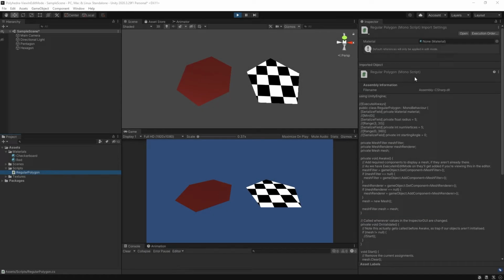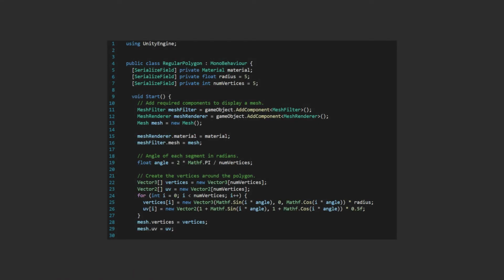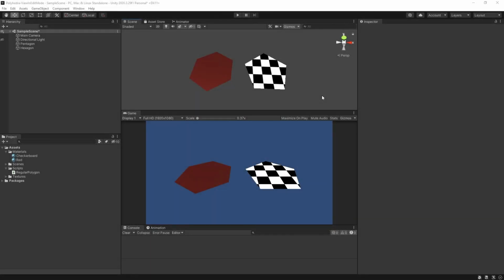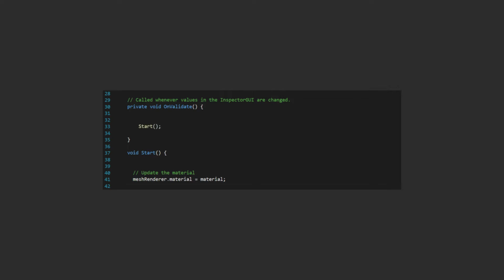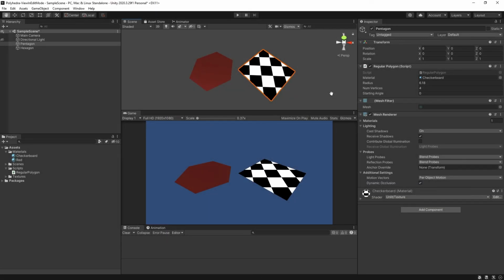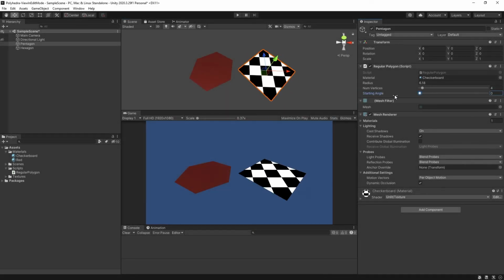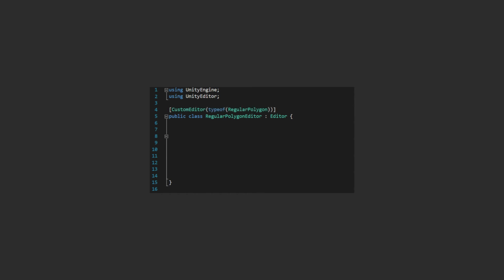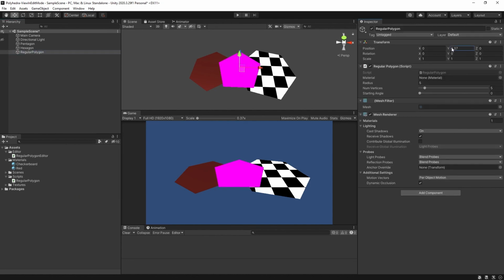Viewing our custom meshes in Unity Edit mode: ExecuteAlways and OnValidate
We extend our custom mesh code to enable us to see the results in Unity when in edit mode by using the ExecuteAlways attribute, and the OnValidate function. We also tidy up the code in some places.

Chapters:
[0:00] Introduction
[0:24] GameObject icons
[1:11] ExecuteAlways
[2:10] OnValidate
[3:30] Texture rotation
[4:15] Min and Range attributes
[4:53] Editor script for menu creation